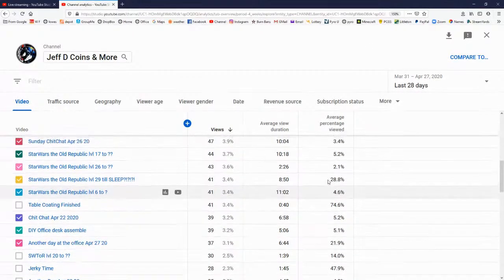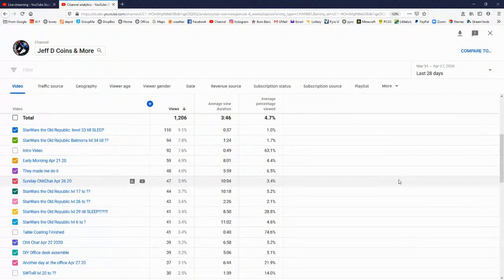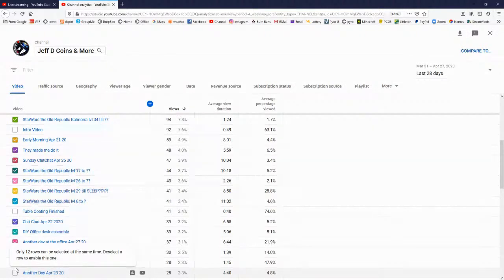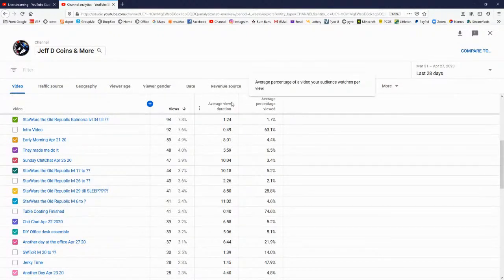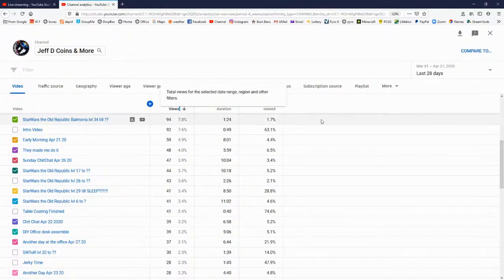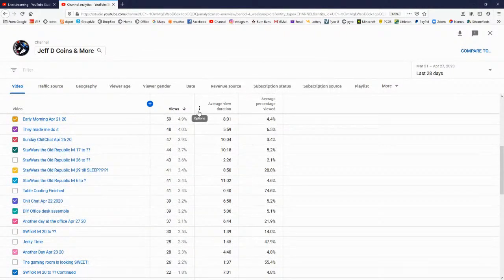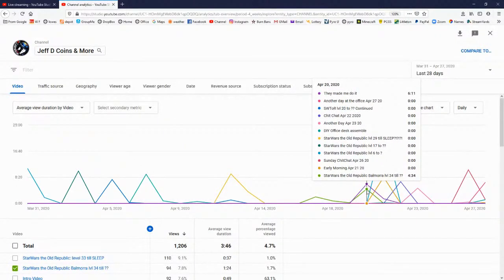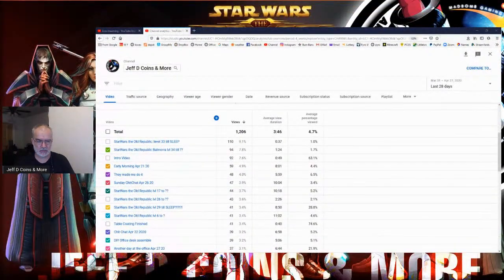Tues morning chit chat Apr 28 20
Lets just talk about what needs disgussing. Life.